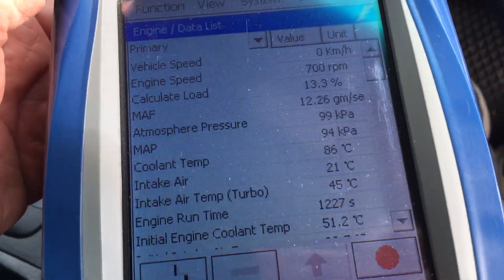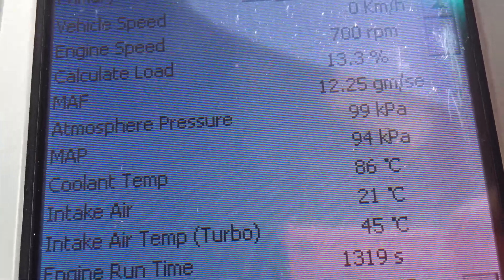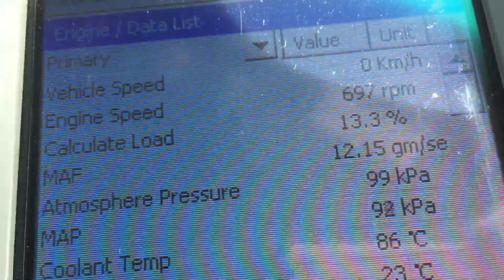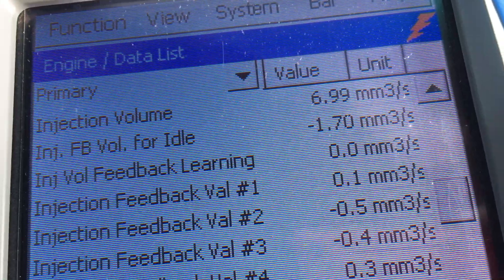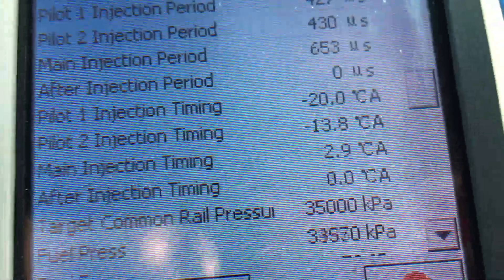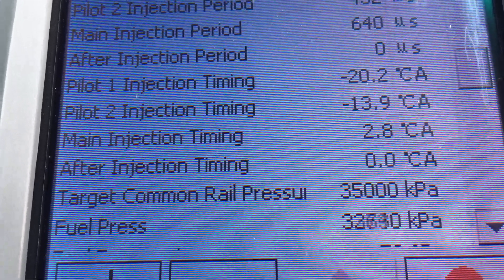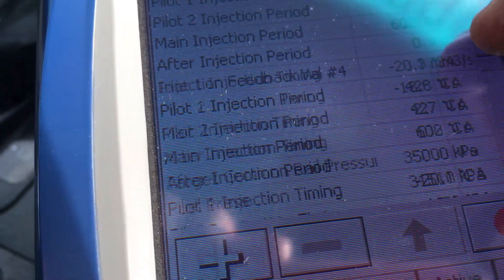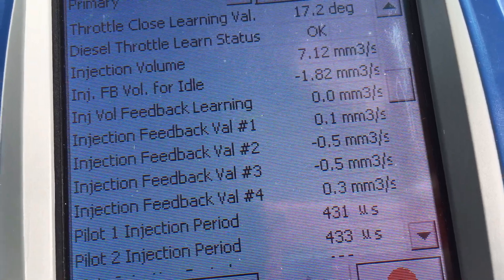HOW TO DIAGNOSE INJECTOR PROBLEMS AND FUEL PRESSURE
DIESEL DIAGNOSTICS
HOW to READ diagnostic information not only on Diesel 1kd-ftv
Toyota Denso diesel systems Australia and international.
Fourby4diesel
What is the Load reading.
Injection volume
Main injection period
Feedback values